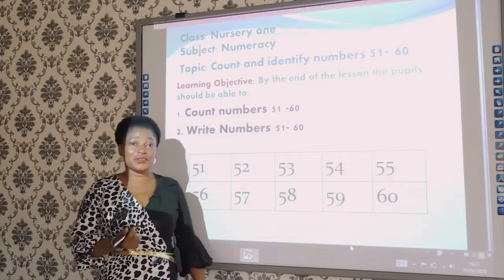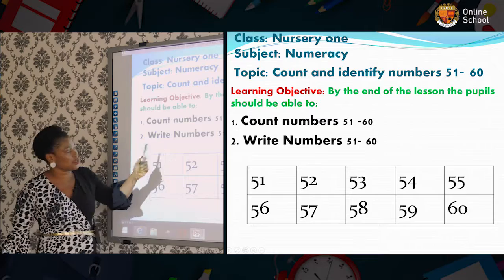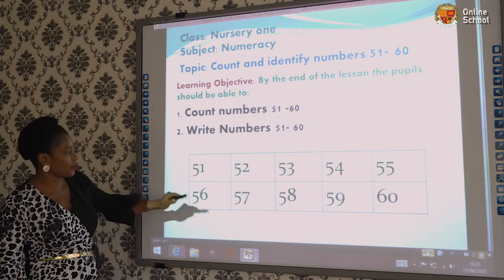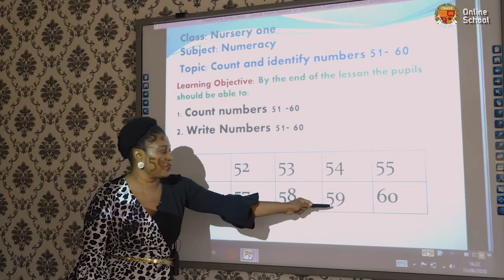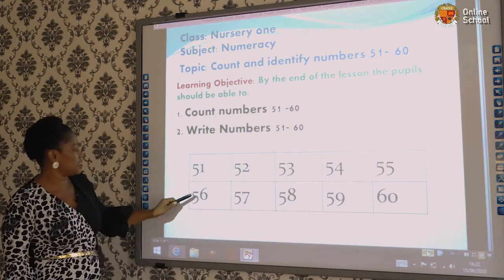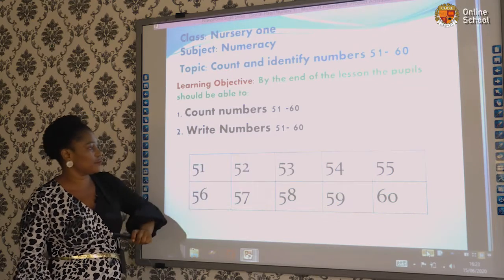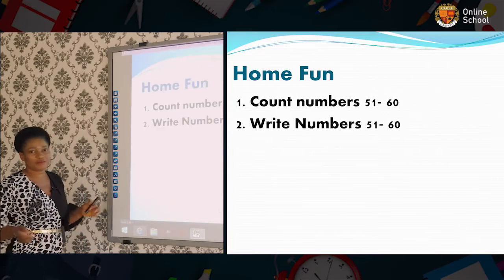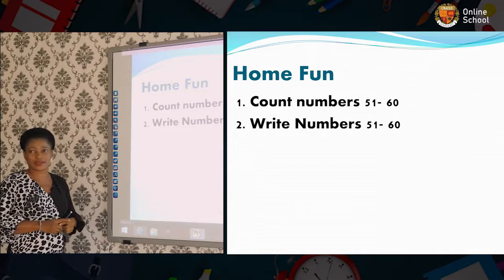NUMERACY (NURSERY ONE)